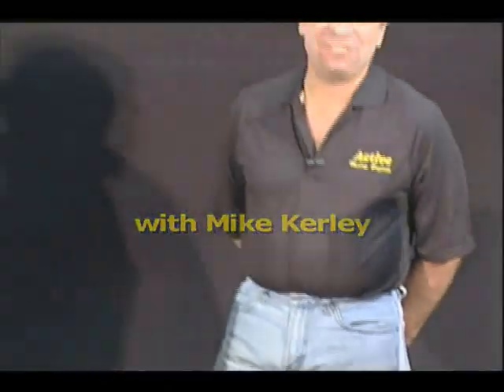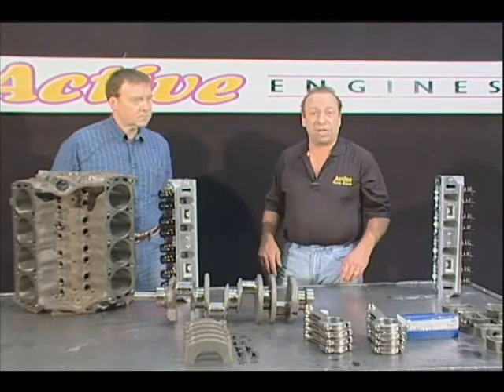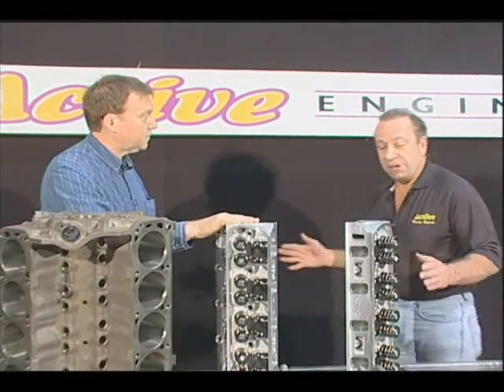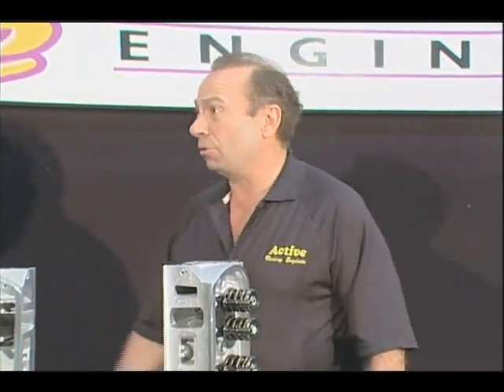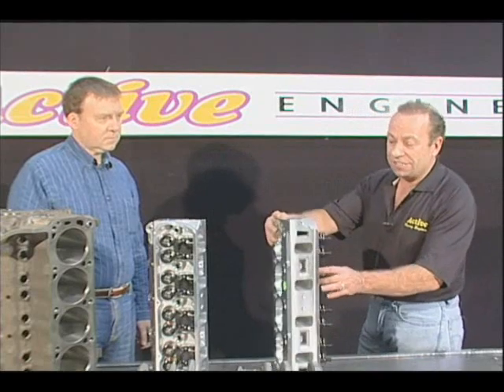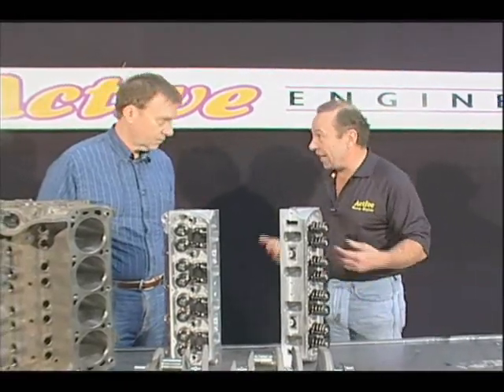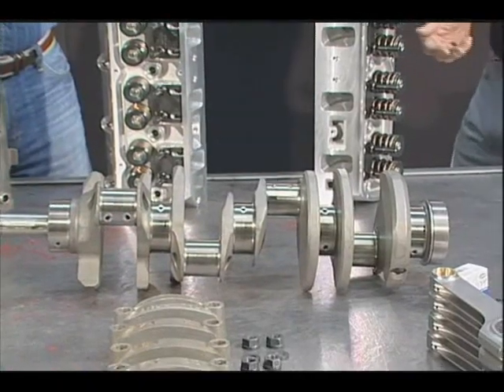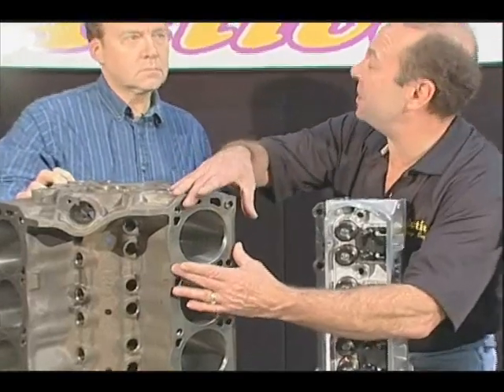Rebuild Engines with Blueprinting - Part 1 of 2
Mike Kerley of Active Engines Rebuilding describes the process of engine blue printing and the impact blue printing has on engine performance.
This is the first of a 2-part video series.